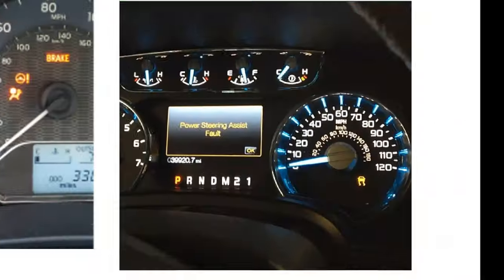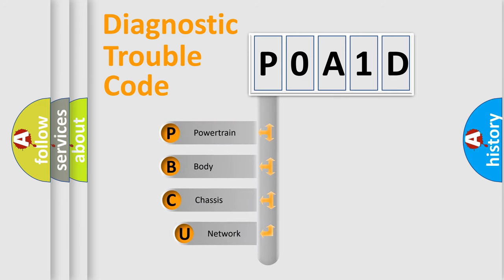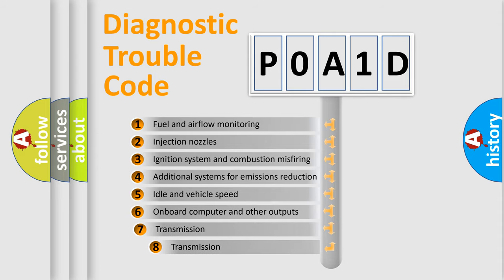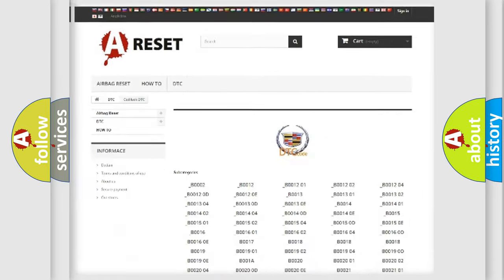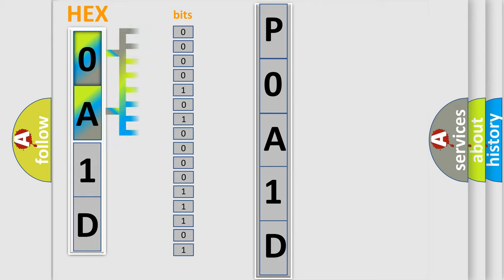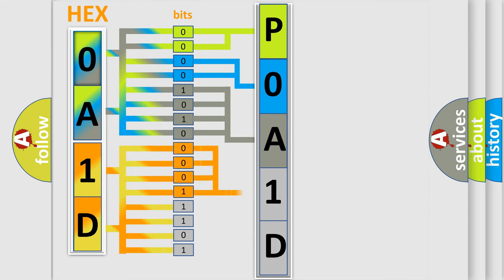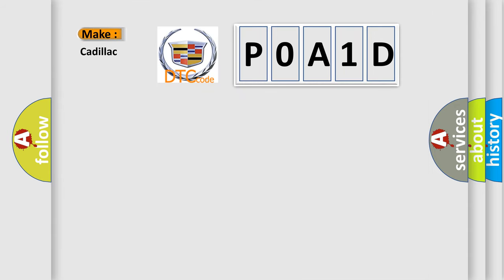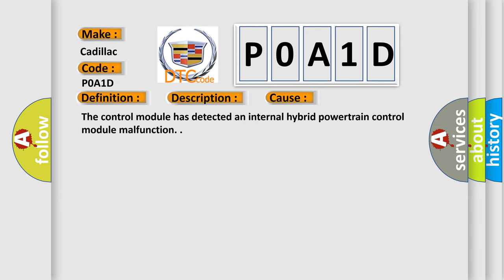DTC cadillac P0A1D Short Explanation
Contents:
0:21 Basic DTC analysis according to OBD2 protocol standard.
1:48 Insight into programming
2:58 A diagnostically understandable description of the Diagnostic Trouble Code
3:05 Basic error definition

Make:
Cadillac
Code:
P0A1D
Definition:
Hybrid Powertrain Control Module Internal Performance
Description:
The Ignition is ON. the system voltage is at least 8 V and no more than 18 V.
Cause:
The control module has detected an internal hybrid powertrain control module malfunction.